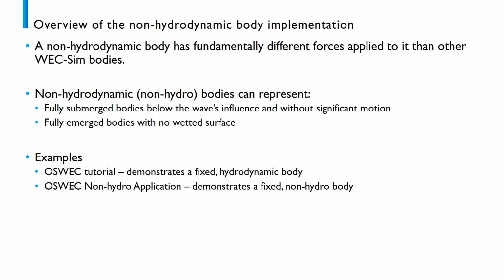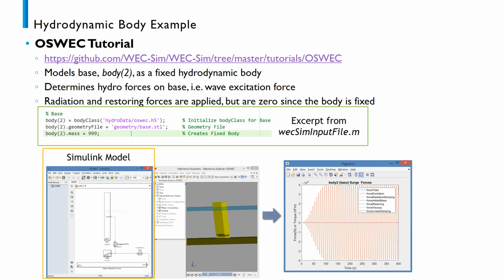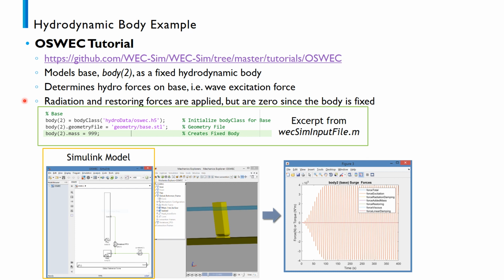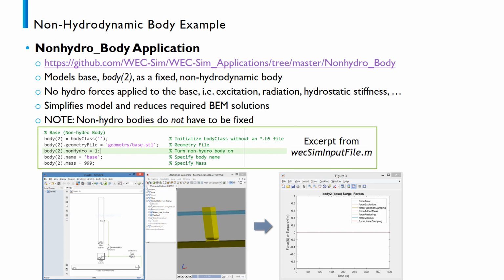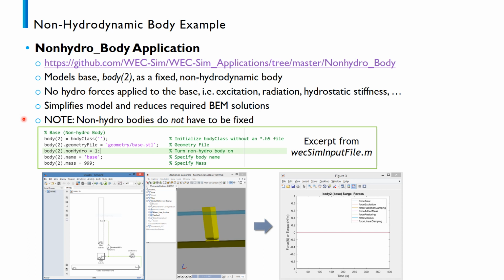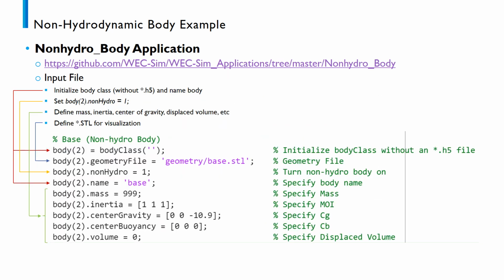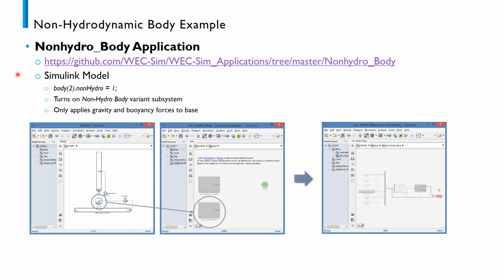WEC-Sim Advanced Features #3 - Non-hydrodynamic Bodies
WEC-Sim Advanced Features Webinar
Non-hydrodynamic Bodies